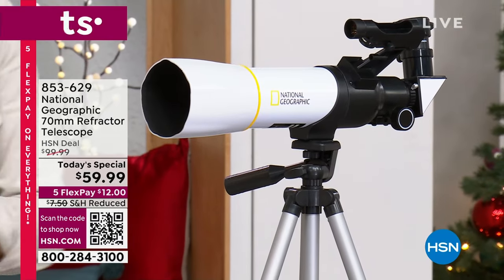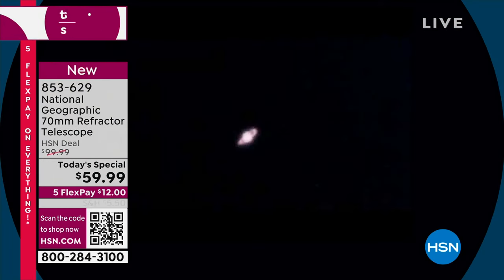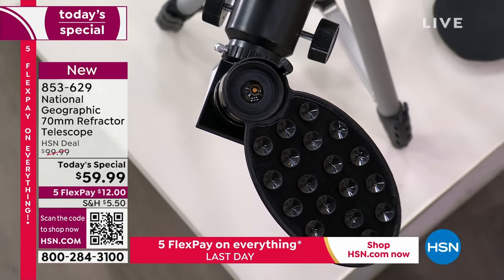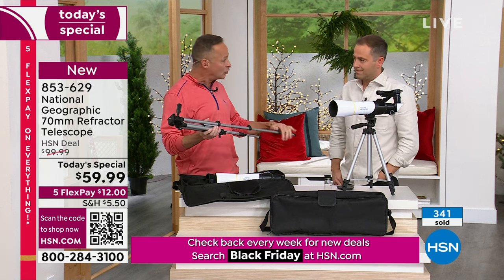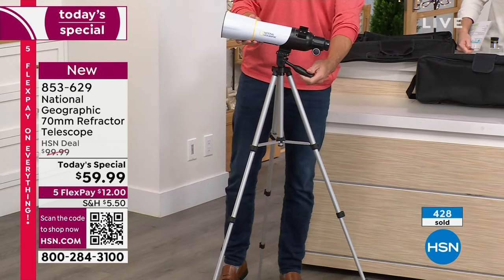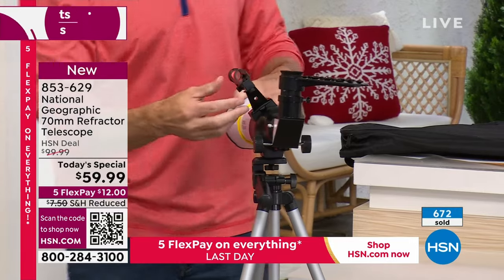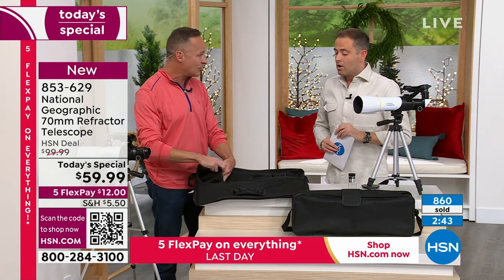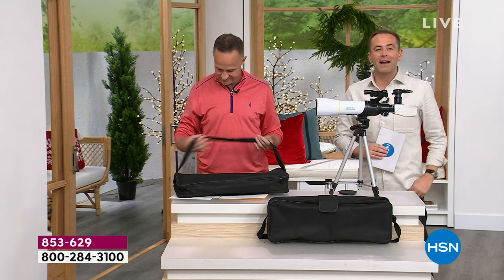National Geographic 70mm Refractor Telescope w/ Tripod ...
National Geographic 70mm Refractor Telescope w/ Tripod   Accessories
Experience the wonders of the universe like never before with the National Geographic 70mm Refractor Telescope. With its 70mm aperture, youll be able to get revealing looks at the Moon, observe planetary features like Jupiter's cloud belts, and marvel at the brilliance of deep sky objects. Your exploring gets even better with interchangeable 20x and 40x magnifications for precision viewing and a red dot finder that can easily locate observing targets. Share every wonderful image you capture using your smartphone with the included adapter. Headed camping or to a more remote location? The included travel bag and protective lens cap let you take take your telescope on every adventure. Throw in a fullsize tripod and smoothmoving mount design, and the whole sky is yours to view.

    70mm Refractor Telescope
    Panhandle AltAzimuth Mount
    1.25" 20mm   10mm Kellner Eyepieces
    Red Dot Finder
    Diagonal
    Smartphone Adapter
    Travel Bag
    Focuser
    Optical Tub Assembly Focus Wheel
    Downloadable Star Map